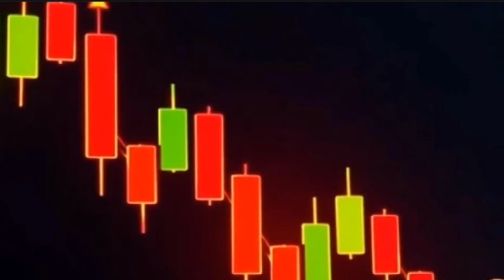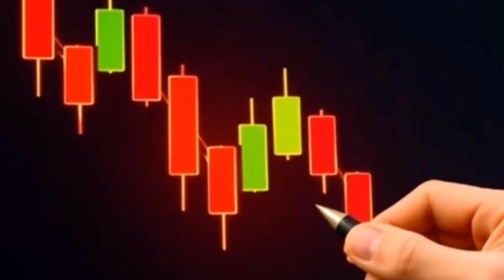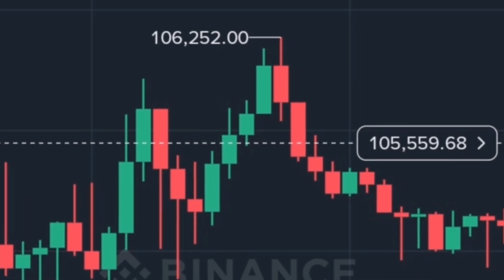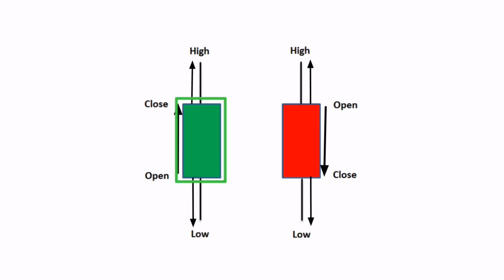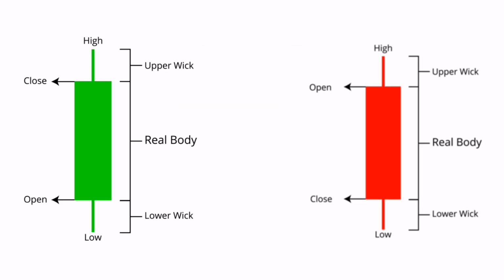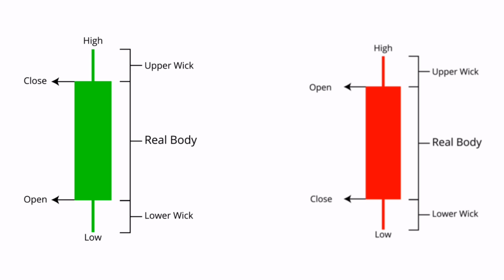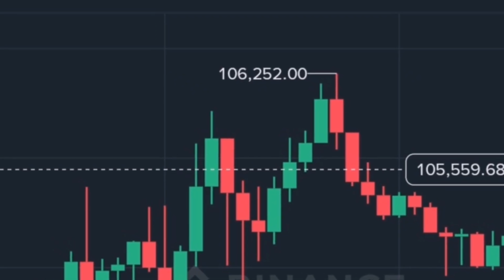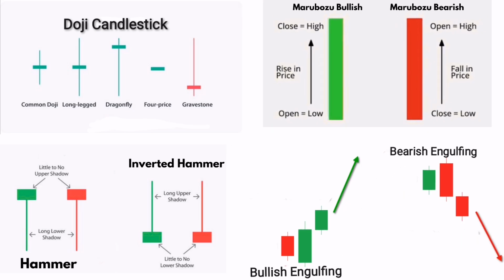Candlestick Patterns Trading Explained for Beginners | How to Read Candlestick Charts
Want to understand what those red and green bars mean on a trading chart? 📈
In this video, we break down what a candlestick is, how it works, and why it’s crucial for every trader — from beginners to pros.

Learn the basics of candlestick charts, including:
✔️ What each candlestick represents
✔️ How to read price movement
✔️ Why traders use candlesticks for analysis

Whether you're into forex, crypto, or stock trading — this is your first step to mastering price action.